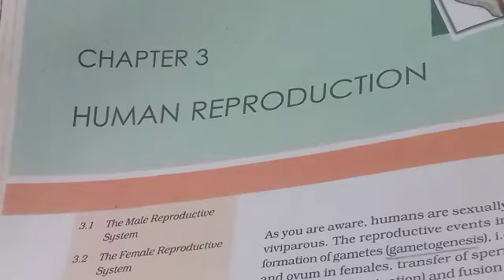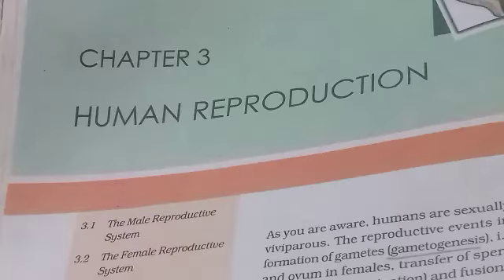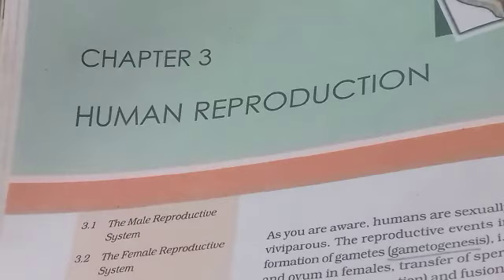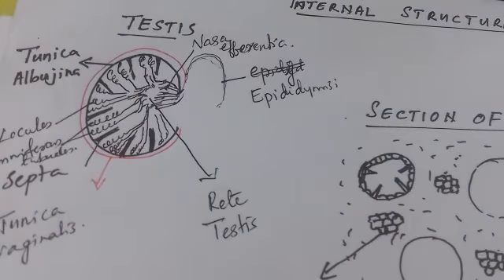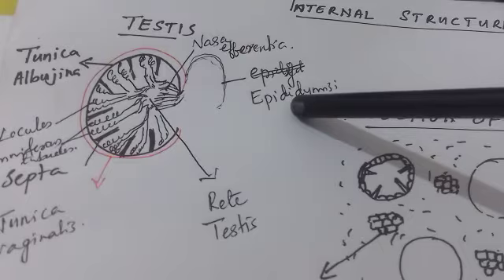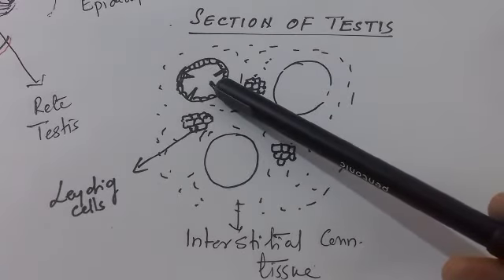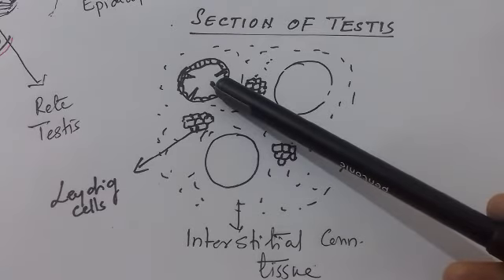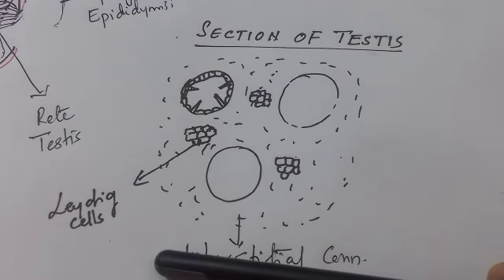Std-xii Biology Chapter 3 part 1